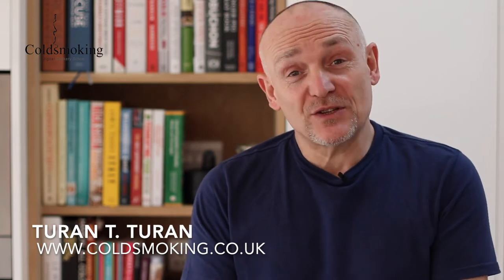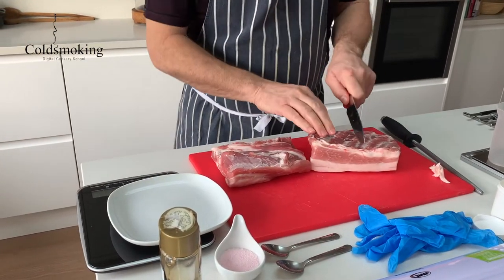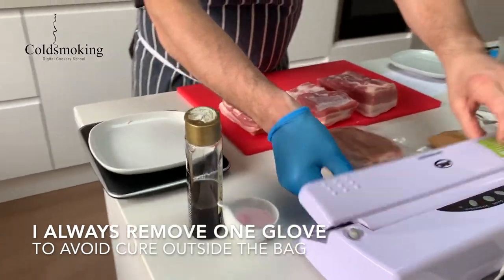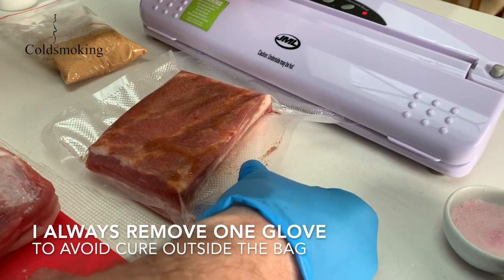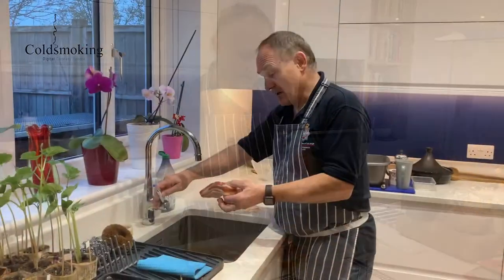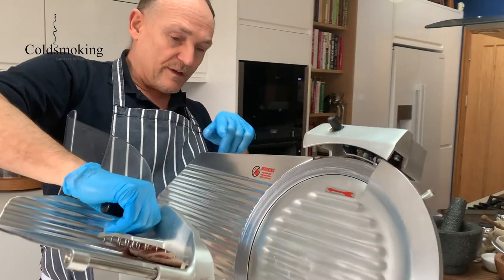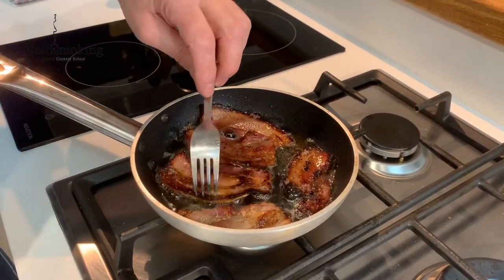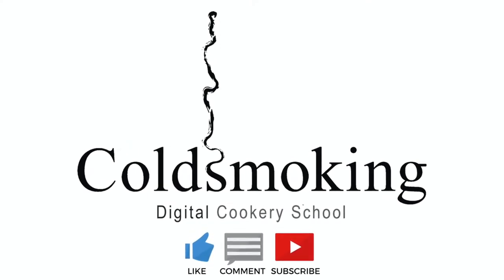HOW TO MAKE BACON - With TOP TIPS on curing your BACON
00:00. Introduction
01:07. Selecting the meat pork belly or pork loin
01:52. Trimming pork belly
03:08. Weighing out the curing salt.
06:00. Bacon curing in the vacuum bag
06:55. Vacuum Sealing the pork belly on cure
07:40. Curing times for bacon
08:35. TOP TIP - Overhauling your bacon
09:30. Rinsing & drying the bacon after curing
10:19. TOP TIP - Slicing bacon by hand
11:40. TOP TIP - Slicing bacon by machine
12:40. TOP TIP - Frying Bacon in the pan
14:38. TOP TIP - Packaging bacon on gold silver boards and vacuum bags

Making the best streaky bacon always starts with good pork and finishes with accurate and careful curing, proper storage and attention to detail when cooking. In this video I'll take you on a journey through the steps to achieve a great cure for your bacon.

The video has lots of tips to take your bacon curing to the next level. Slicing by hand or slicing by machine can make your bacon look professional when done well and when packaged on gold silver boards looks great.

Hi, my name is Turan and I run Coldsmoking Digital Cookery School. I specialise in food Smoking, Meat Curing and Charcuterie. I've authored two books on the subject and have been teaching this subject for over a Decade. If you'd like to know more, please get in touch via the channel. I'd be glad to hear from you.

I hope you enjoyed the video please like, subscribe and leave a positive comment for more of the same and if you would like to be notified about future content click on the bell.

We have a web store where you can purchase some of the items we use in our videos. you can access our store via this